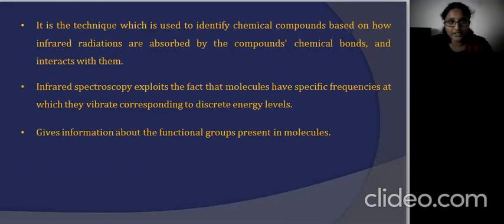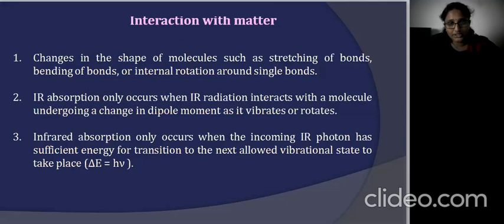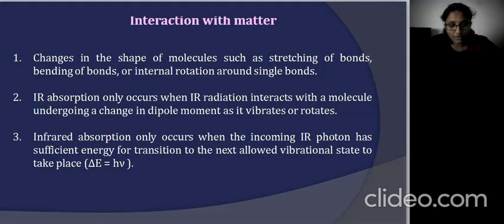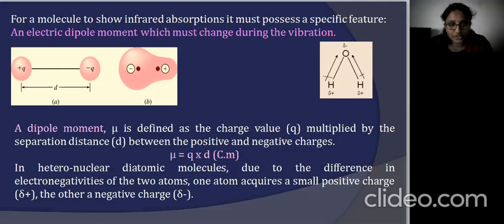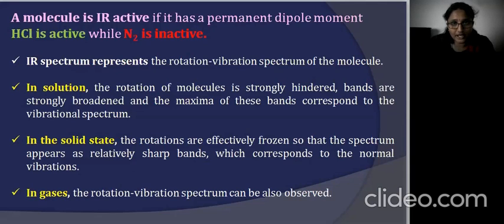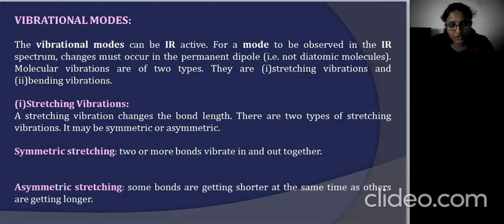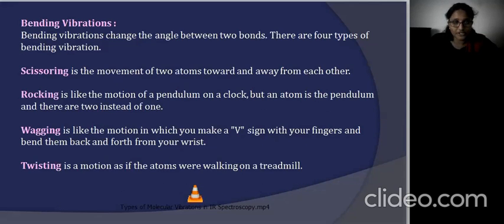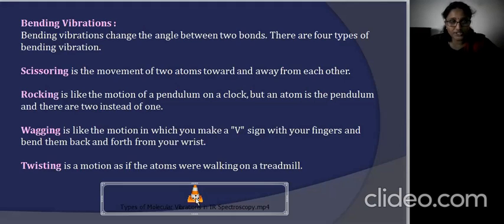JSA Unit 2 Lesson 4 part 1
Introduction to IR spectroscopy